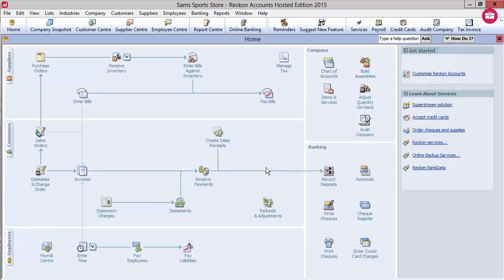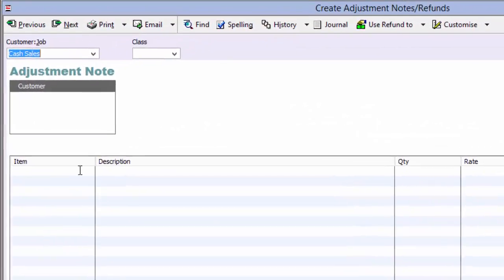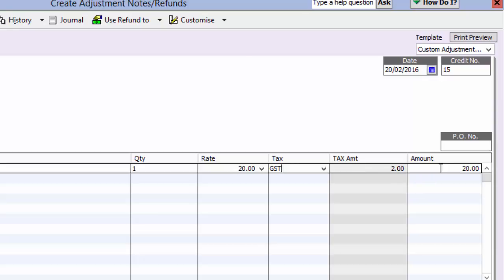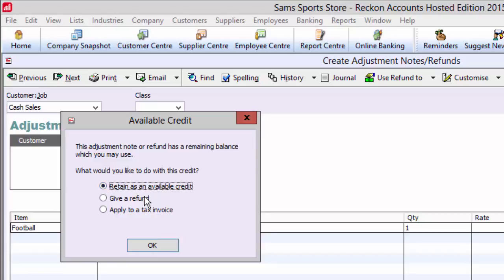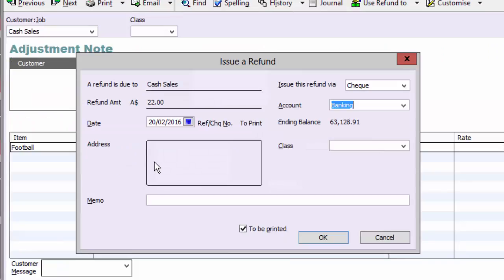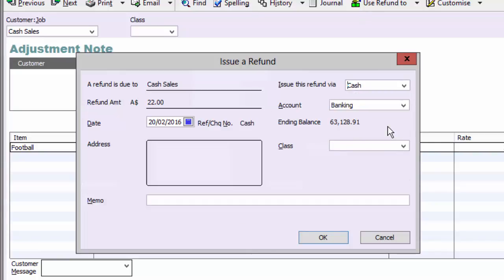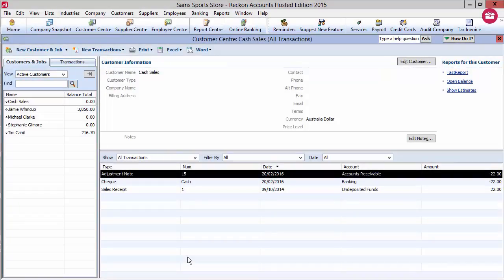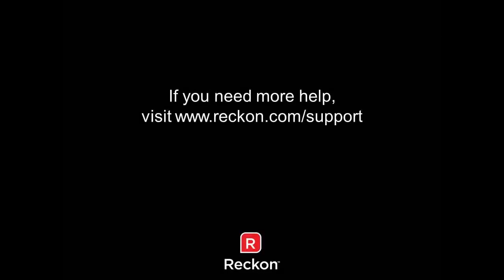Reckon Accounts Hosted - Cash Refund a Sale